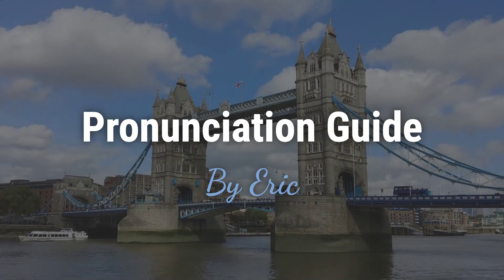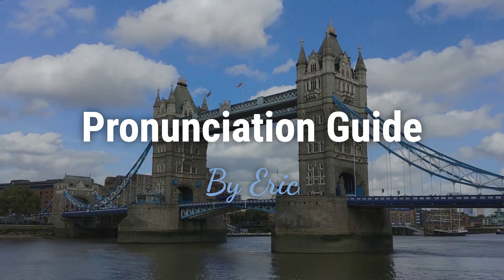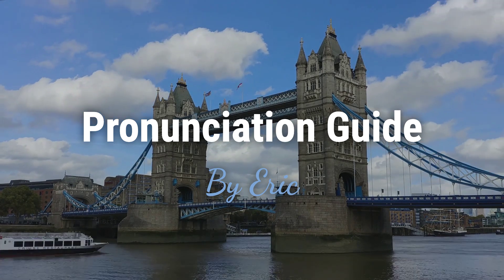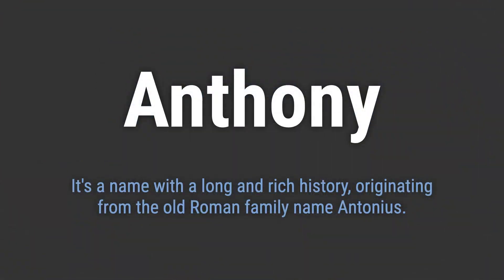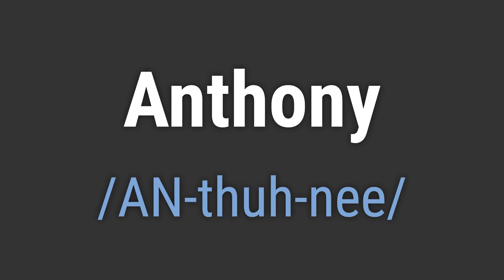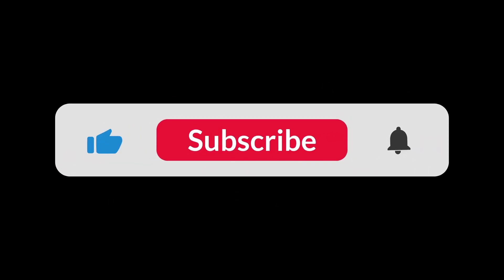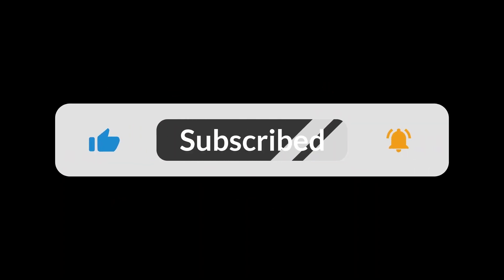How to Pronounce Name Anthony (Correctly!)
Welcome! Here you will hear how to pronounce Anthony correctly.
It's a name with a long and rich history, originating from the old Roman family name Antonius.
To pronounce it correctly, emphasize the first syllable 'AN' and the 'thuh' sound, followed by 'nee'.